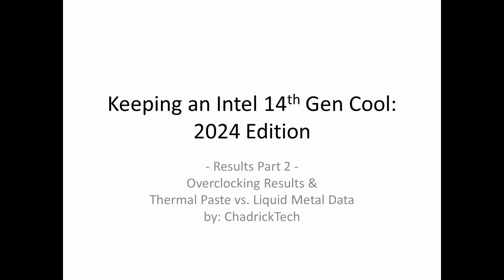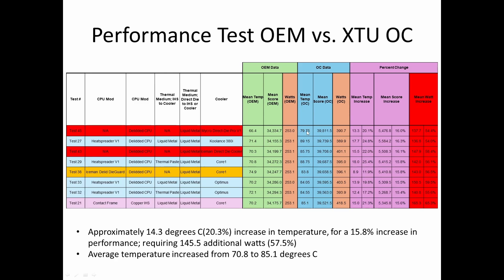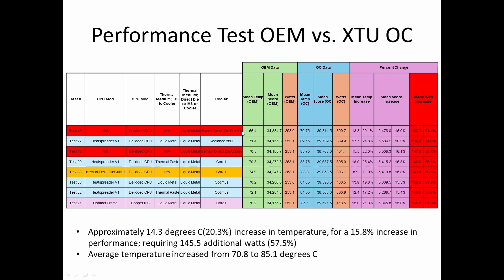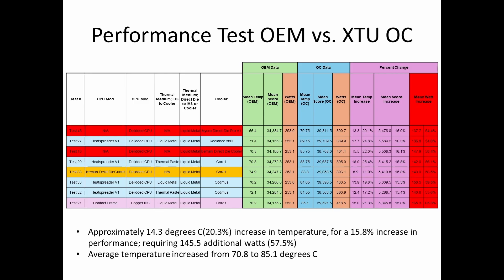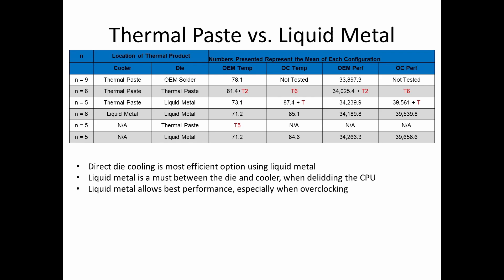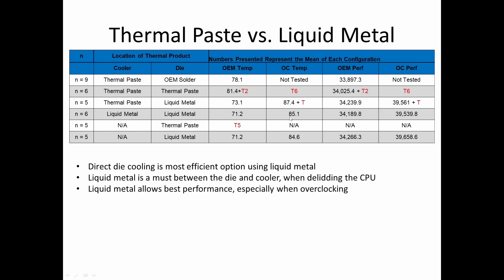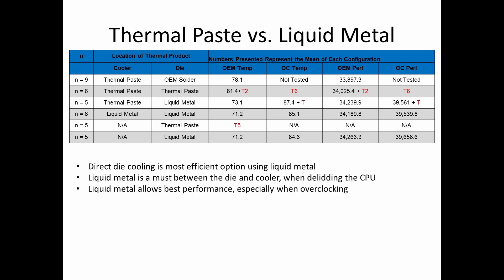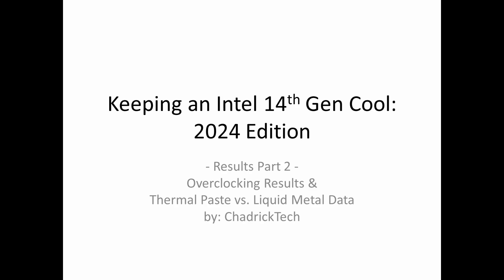Keep an i9-14900k Cool - OC Results and comparison of Liquid Metal vs. Thermal Paste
Whats the best combination to watercool and keep your 14th generation Intel CPU cool?  Let's find out!  This is the results summary video of temperature and performance data for a simple overclock of the CPU.  Also, does thermal paste or liquid metal have a thermal difference?

Products Referenced in the video:
Intel i9-14900k

Crucial DDR5 Pro 32GB kit

ASRock Phantom Gaming Intel Z790 Lightning WiFi ATX Motherboard LGA1700 DDR5 DIMM 7600 MHz 256 GB SATA3 6.0 Gb/s

ASRock Phantom Gaming Intel Z790I Lightning WiFi DDR5 DIMMs 8600 MHz 128 GB LGA1700 M.2 Mini-ITX Motherboard

GIGABYTE Z790 AORUS Elite AX Motherboard

Thermaltake GF1 (2024) Fully Modular ATX 750W Power Supply - 80 Plus Gold - Ultra Quiet

Corsair CX-9059001-WW Hydro X Series, Xt Softline, 10/13mm

Dracaena 360mm - 28mm/1.1inch Thick Computer Radiator

Thermalright TL-C12C X3 CPU Fan 120mm Case Cooler Fan

SAMSUNG 990 PRO SSD 1TB PCIe 4.0 M.2

Thermal Grizzly - Hydronaut - 3.9 Gram/1.5 ml - Conductive High Performance Thermal Paste

Thermal Grizzly AMD Mycro Direct-Die Pro RGB V1

Thermal Grizzly Intel Mycro Direct-Die Pro RGB V1 Water Cooler

Thermal Grizzly - Conductonaut Extreme

Thermal Grizzly - Lapping-Tool for Intel 13th/14th Gen CPU Processors

Thermal Grizzly - Delid-Die-Mate - Intel 13th Gen CPU Delid Tool

Thermal Grizzly - CPU Contact Frame Intel 13th & 14th Generation

Thermalright Intel 12th/13th Gen LGA 1700 Bending Bracket Frame

Alphacool Core 100 Aurora Reservoir D5/VPP, Acetal/Acrylic

Alphacool Core 1 CPU Water Block

Optimus Signature V3 CPU Block